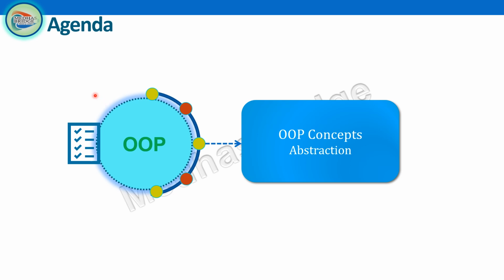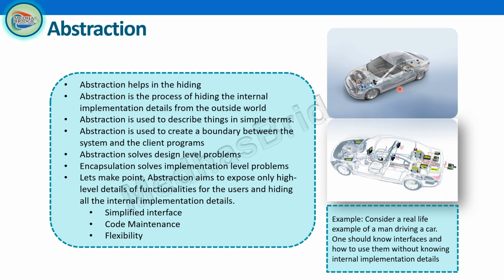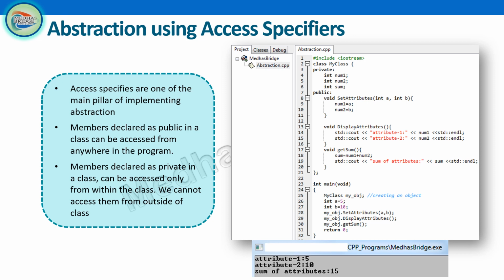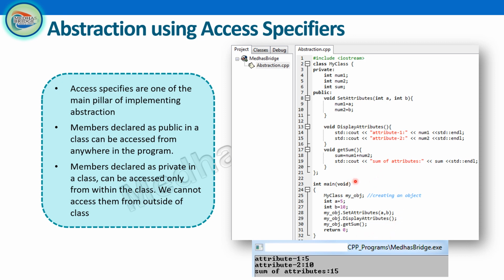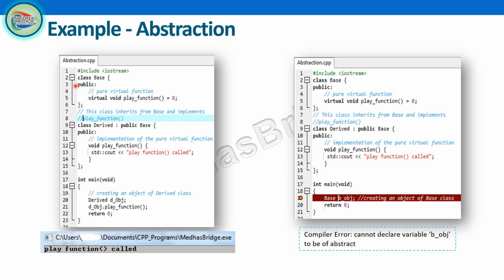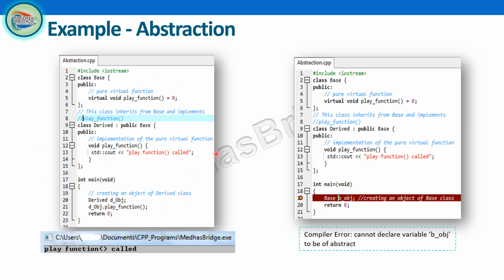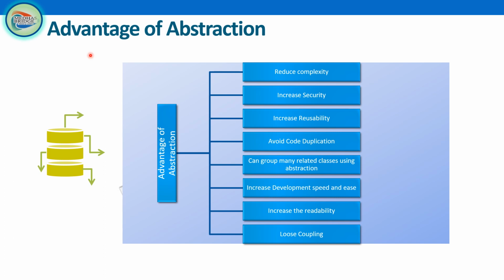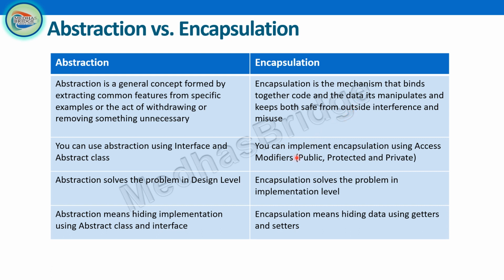Let's Learn OOP Concepts: #5 Abstraction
Let's Learn OOP Concepts
Object Oriented Programming Concepts